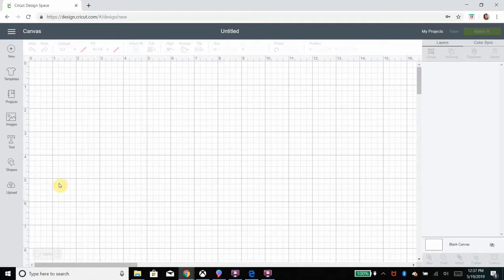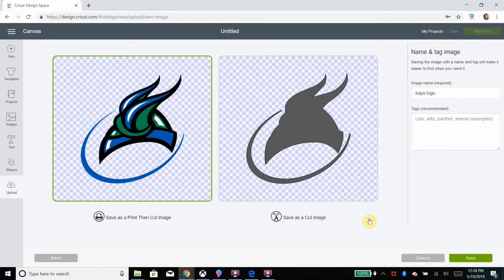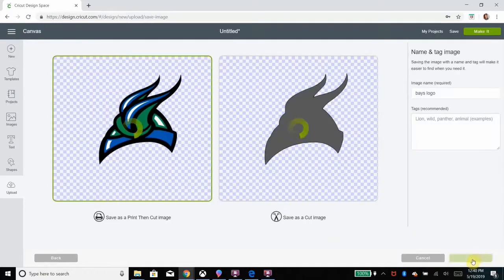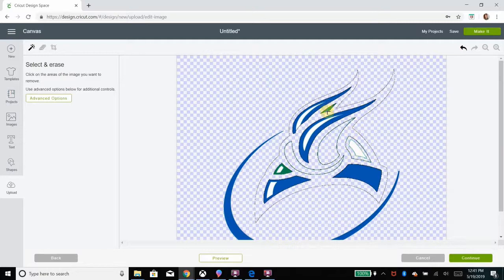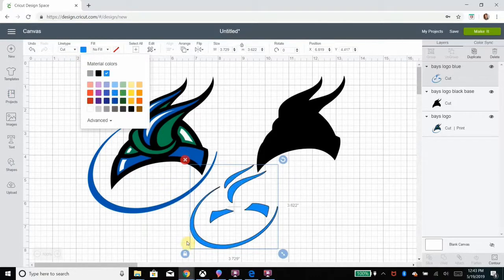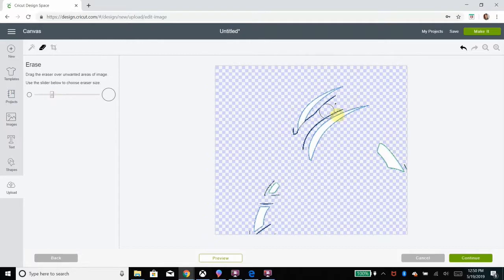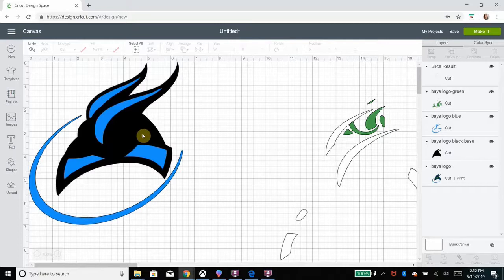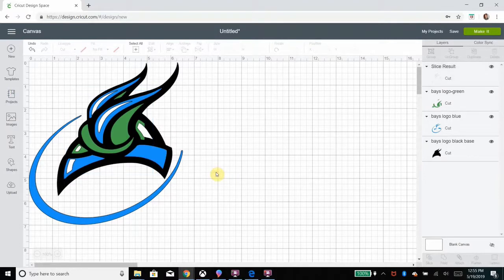How to Make a Multi-Colored Image in Cricut Design Space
This video outlines how to work with uploaded images in the Cricut Design Space. Learn how to create layers in order to work with images that have multiple colors in them.